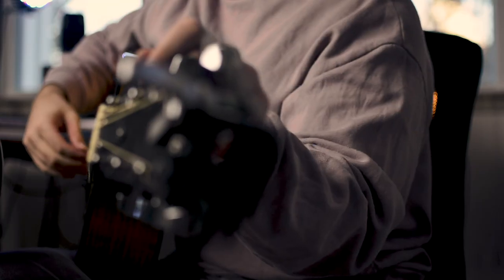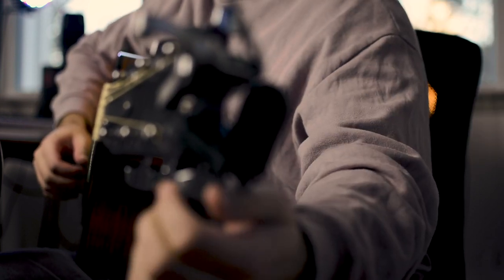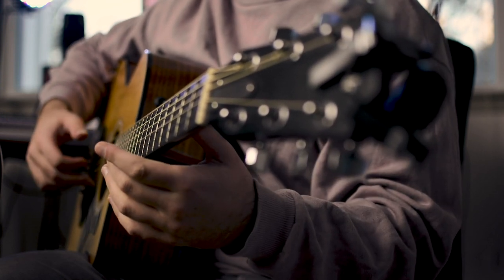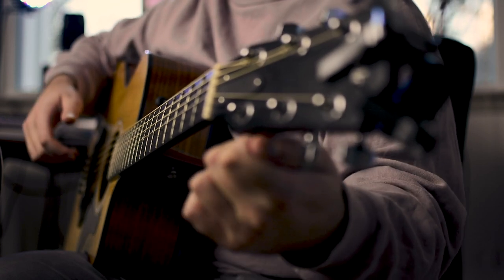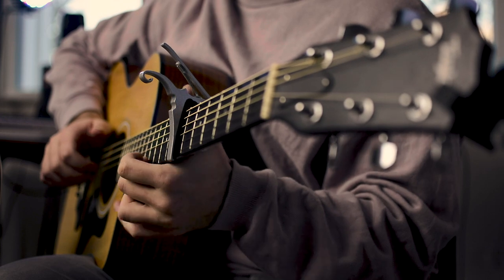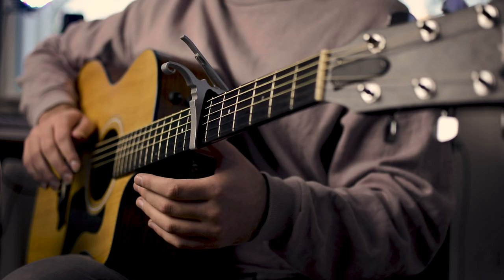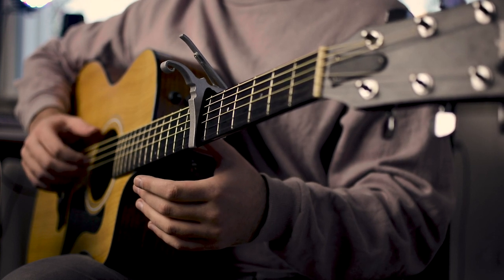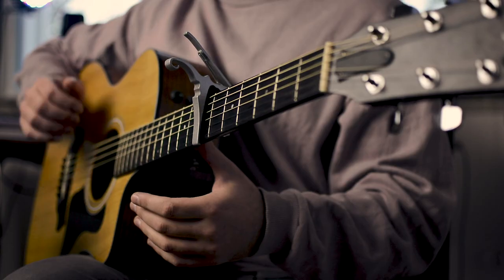One of my FAVORITE Acoustic Pieces!! (Re:Stacks by Bon Iver)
0:00 Intro
0:54 How to Play Pt 1
2:19 How to Play Pt 2
3:49 How to Play Pt 3
4:42 Full Part
5:30 Outro